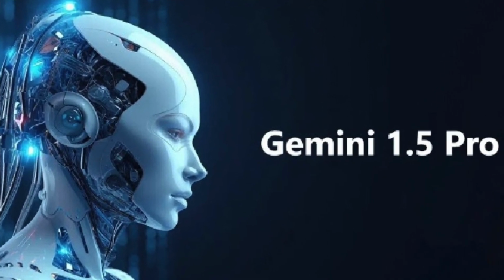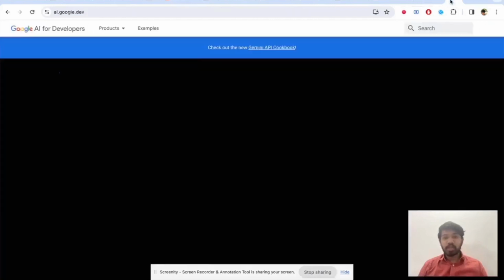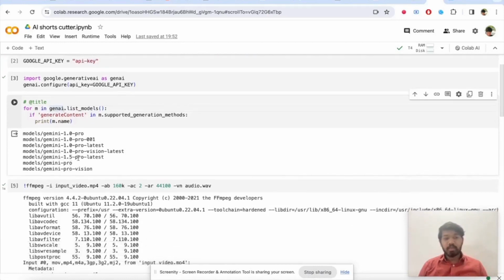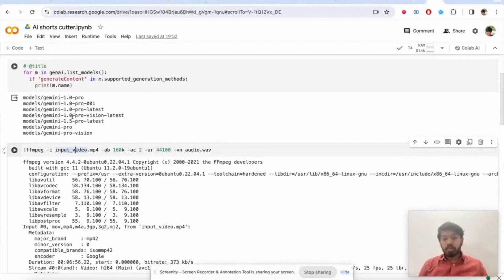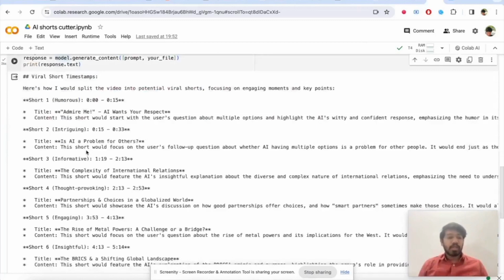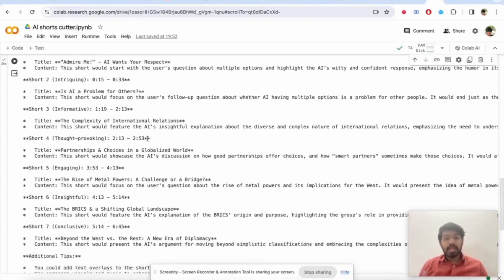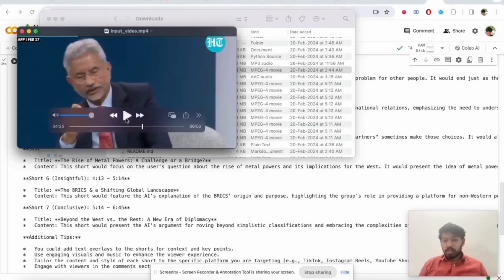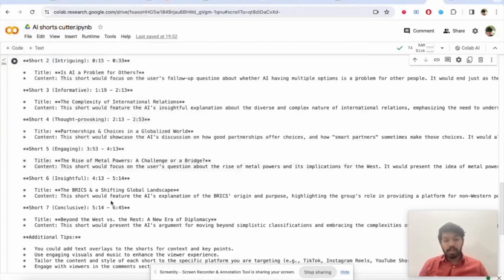Youtube Viral AI Video Shorts with Gemini 1.5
In this video we shall discuss how we can use Gemini 1.5 to create viral AI shorts from your youtube video